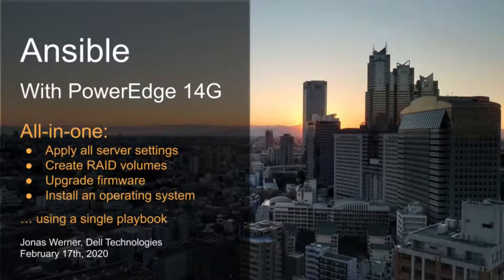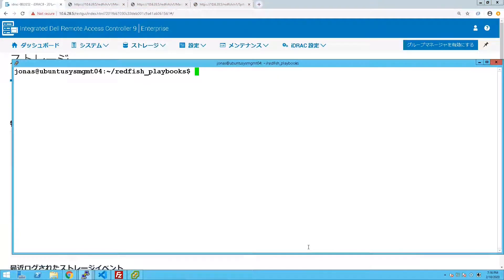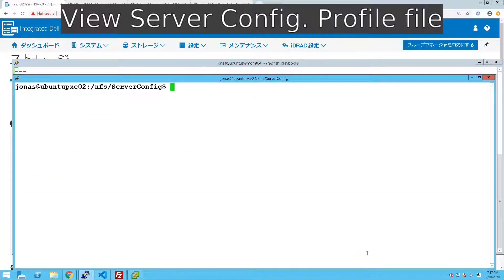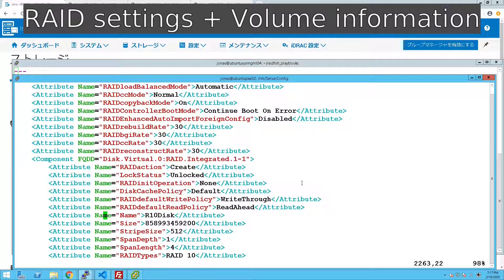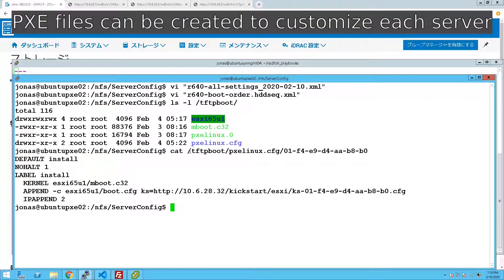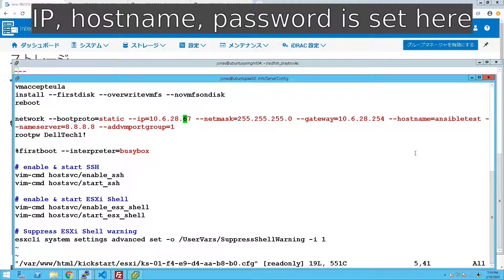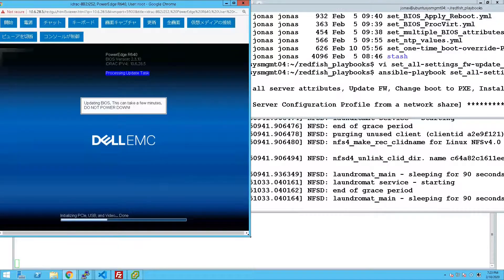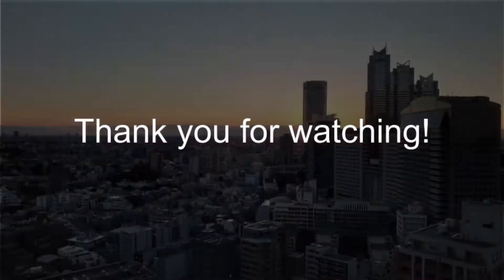Ansible with PowerEdge 14G: All in one configuration with Ansible - inlcuding the OS install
All-in-one:
- Apply all server settings
- Create RAID volumes
- Upgrade firmware
- Install an operating system

… using a single playbook